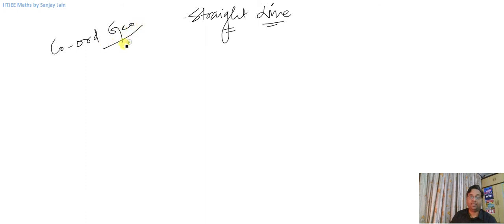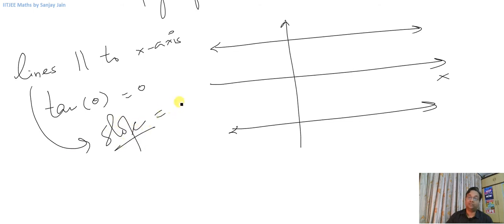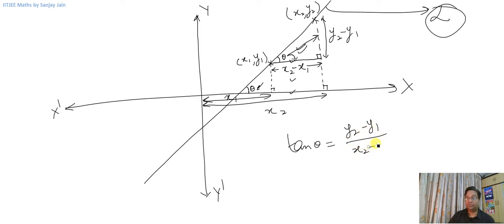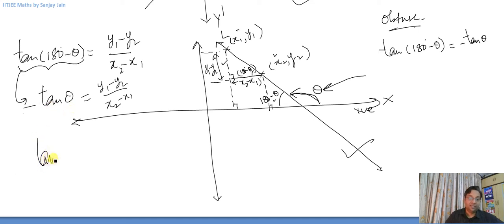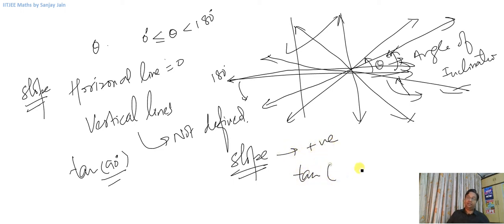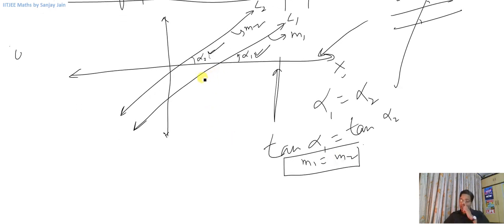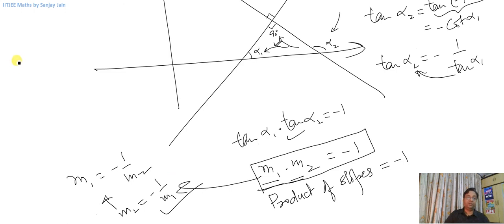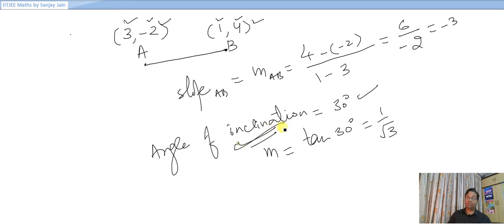straight line lecture 1